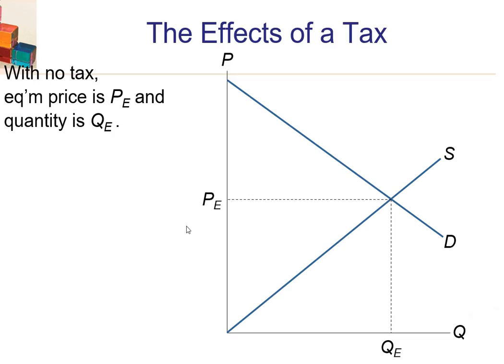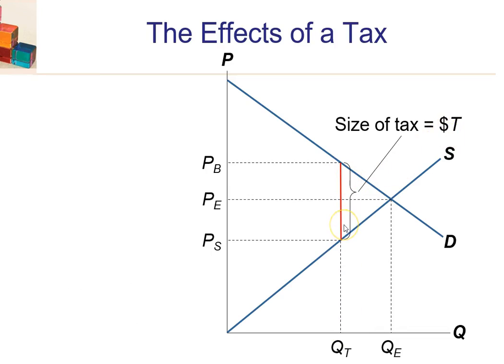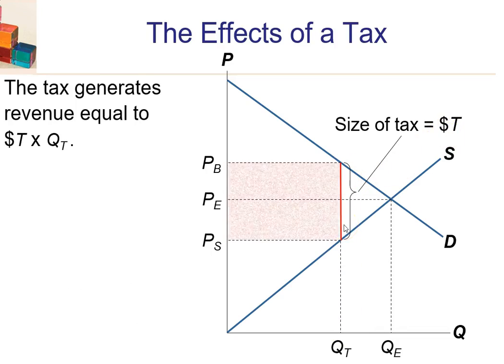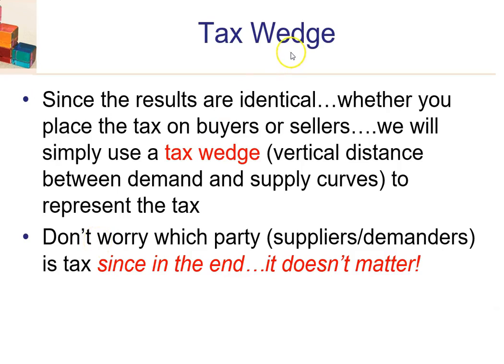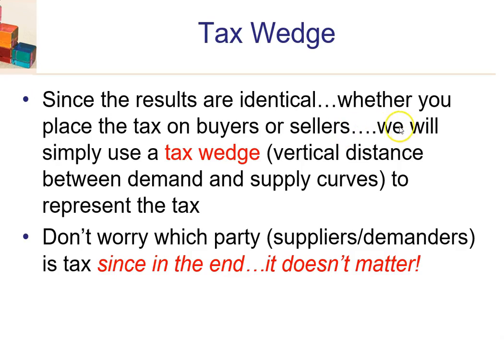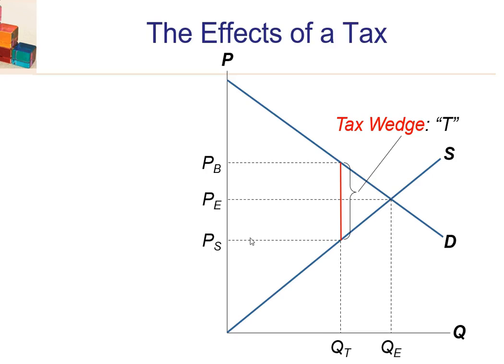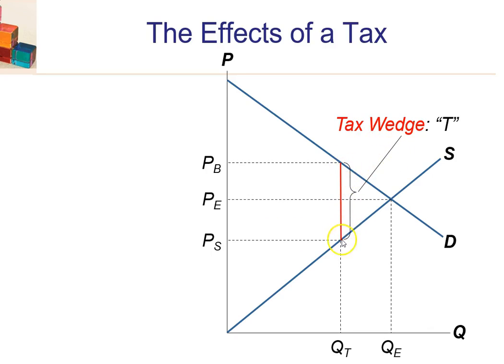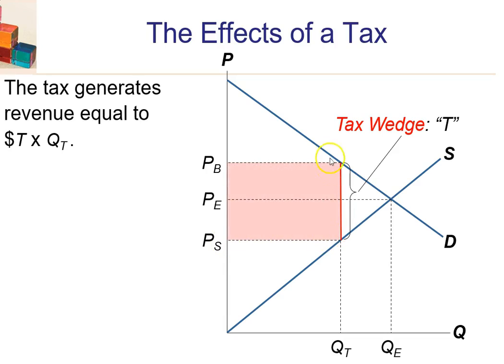Effect of a tax via a tax wedge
Who pays the tax? Uses a tax wedge to determine price and quantity after tax imposed